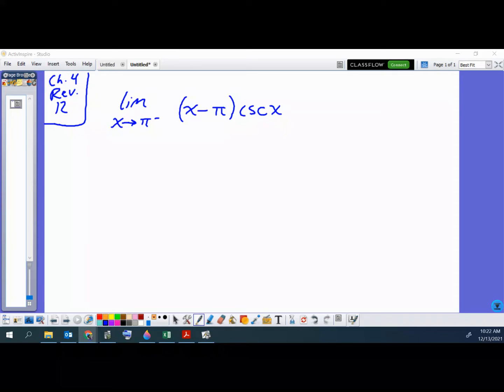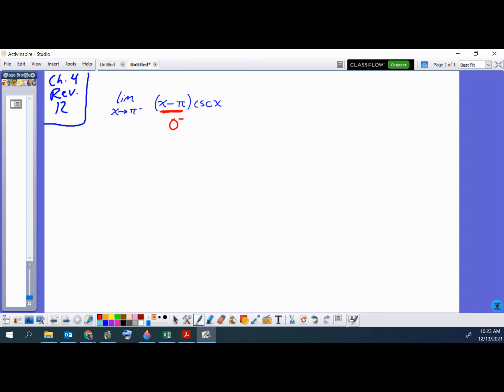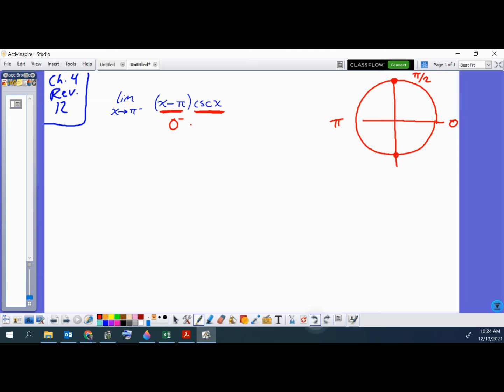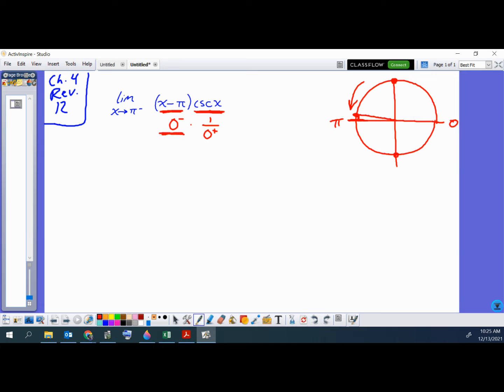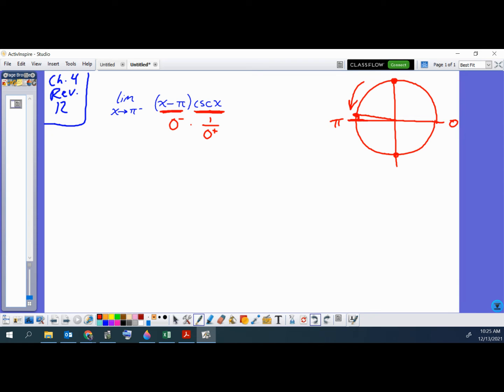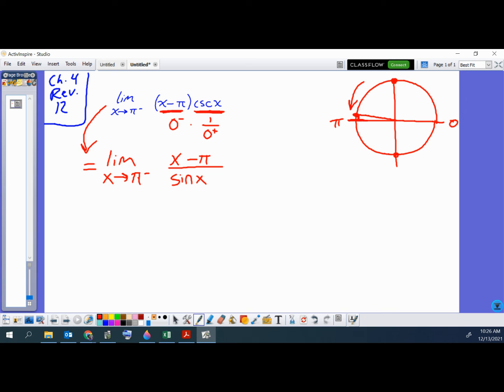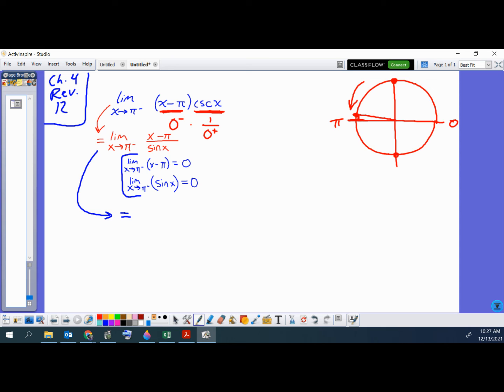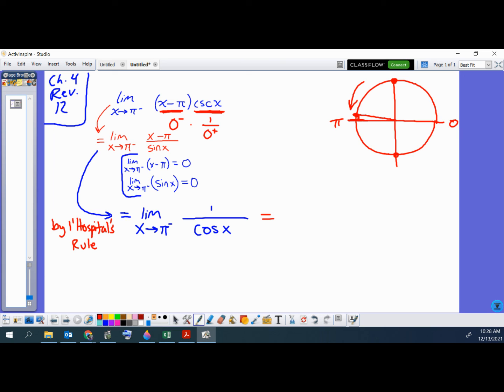Ch. 4 Rev. #12 l'Hospital's Rule - zero times infinity form - cosecant function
Stewart Calculus 7e with Early Transcendentals
Full solution / explanation